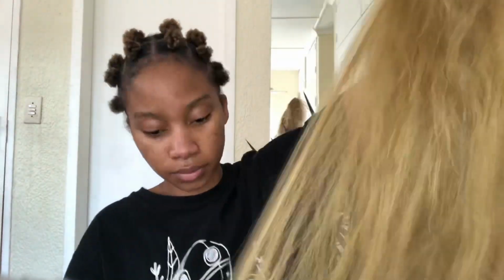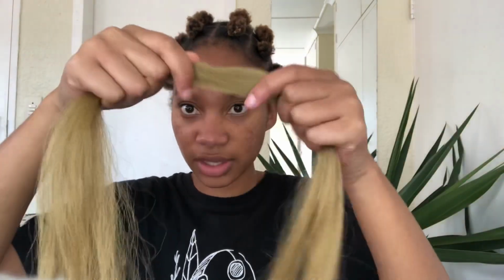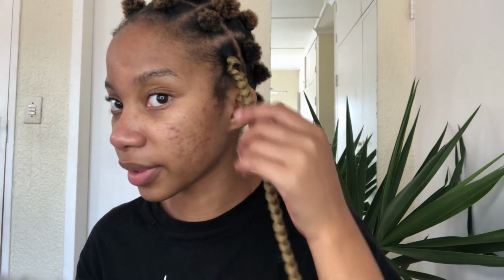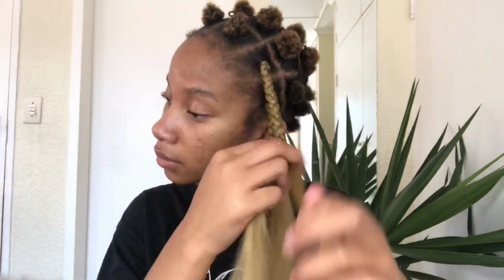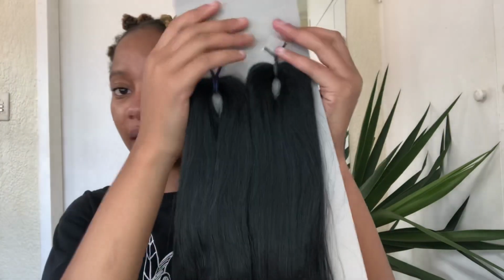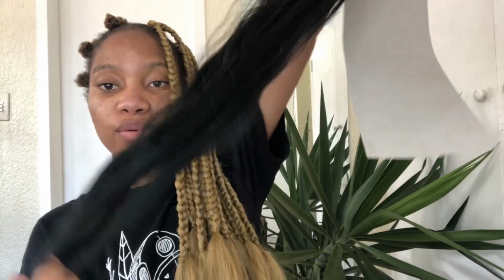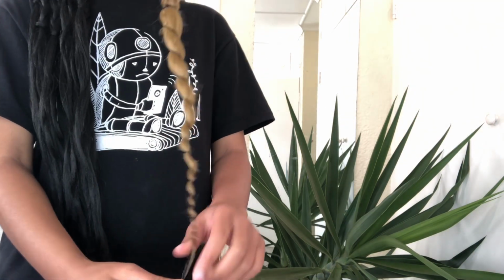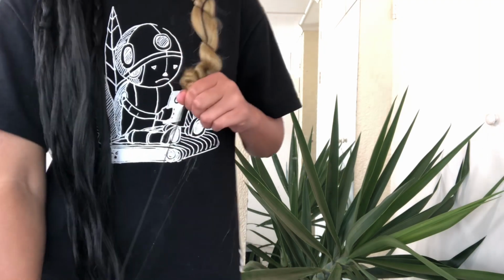How to jumbo box braids for beginners (step-by-step *with a twist*) || SOUTH AFRICAN YOUTUBER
Products used:
Darling no fess hair (1pk)
Darling Yaki braid (1pk)
comb
black yarn
Perfect touch sculpting gel

FAQ :
I’m 20 years old
I live in South Africa JHB
I use my iPhone 8 Plus to film